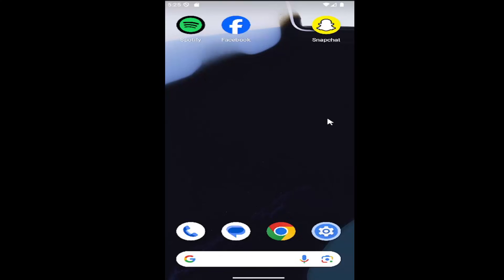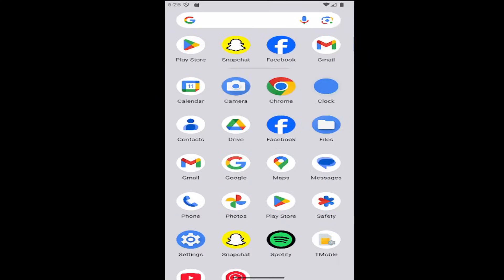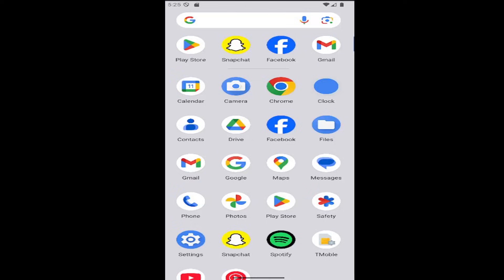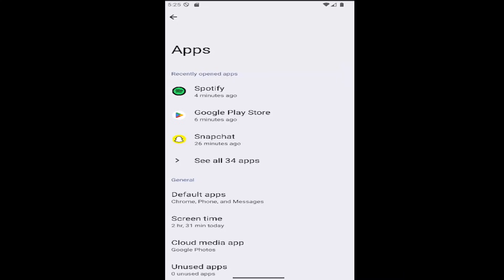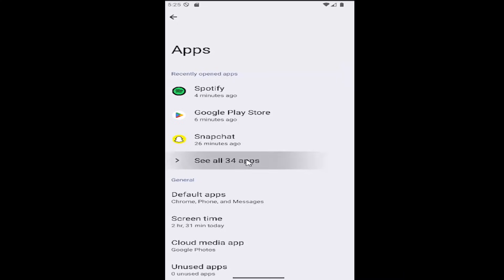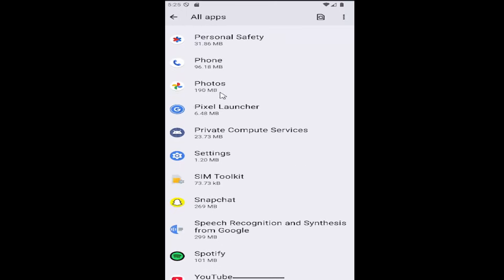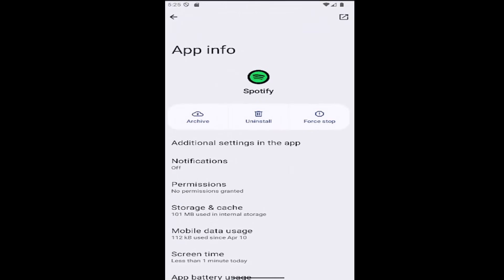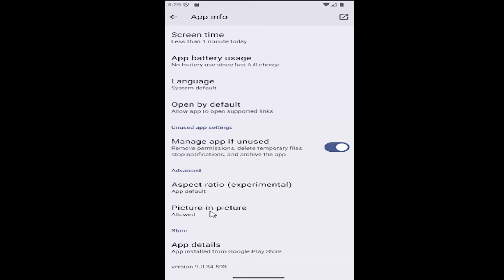How to Disable Spotify Floating Video Play (Picture in Picture) [Guide]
This guide explains how to disable the floating video play, also known as Picture-in-Picture (PiP) mode, in the Spotify app on mobile devices. It's tailored for users who prefer a more traditional playback experience without pop-up video windows. The tutorial helps Android users take control of their viewing settings and reduce distractions while multitasking. Ideal for anyone looking to streamline their Spotify interface and focus solely on audio content.

Issues addressed in this tutorial:
disable spotify videos
spotify disable video loops
spotify disable video
can you disable videos on spotify
can you disable video on spotify
how to disable videos on spotify